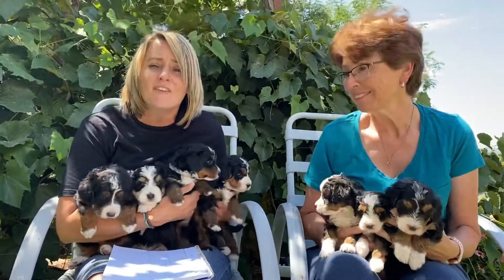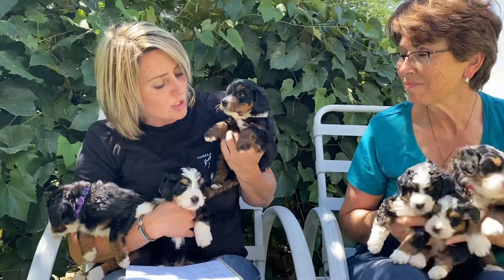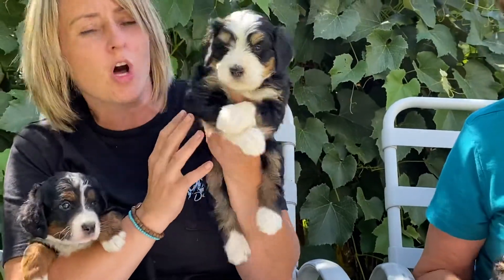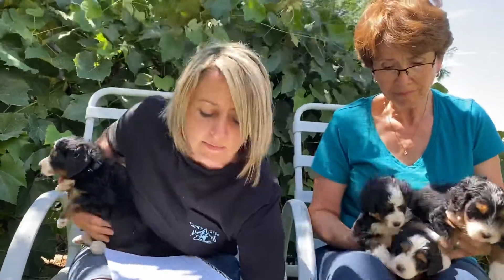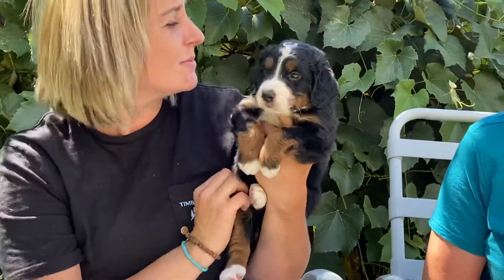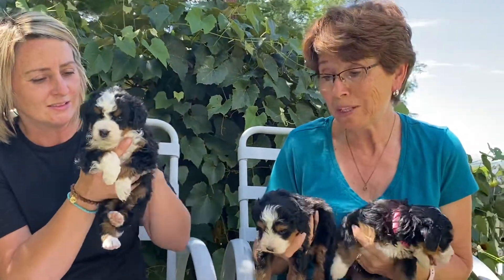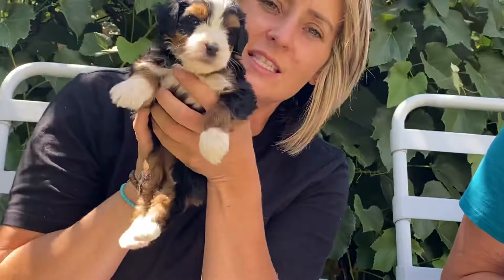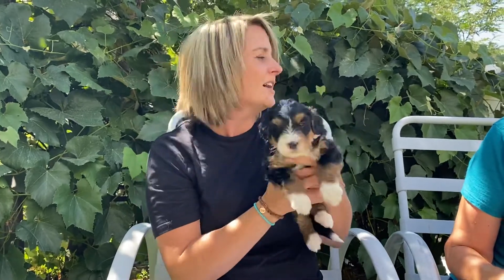Izzies girls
Girls at four weeks